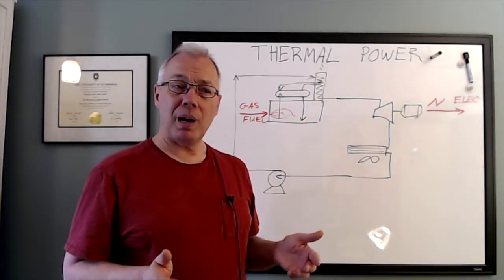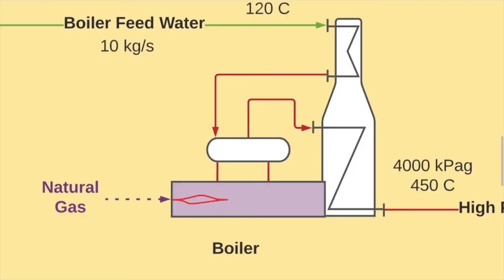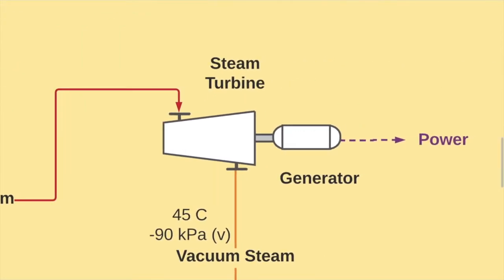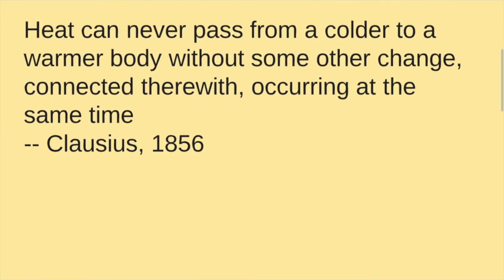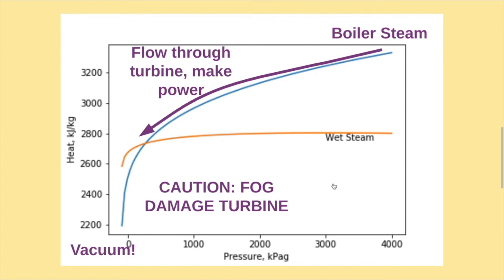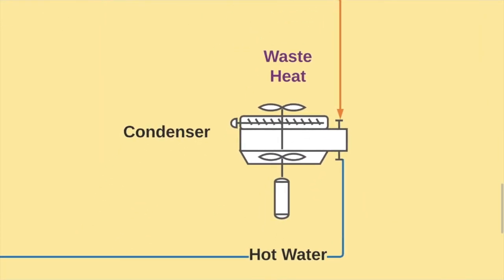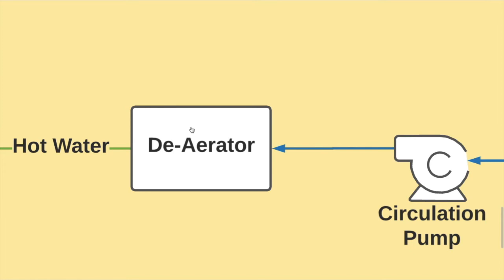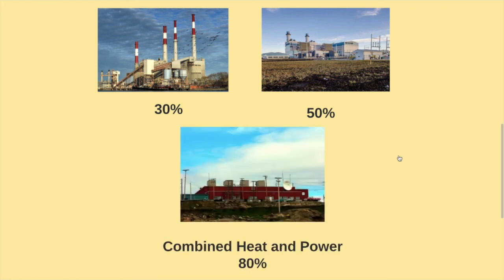How does a thermal power plant work?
Have you ever thought about how power is generated with a coal fired or natural gas fired power plant? Did you know that 100 GJ of heat energy from burning fuel is converted to about 30 GJ of electrical energy, with the remaining 70 GJ lost as waste? This video describes how a simple power plant operates. The intended audience is high school students and non-scientists. The Jupyter Notebook can be found on by blog at kevindorma.ca/blog.